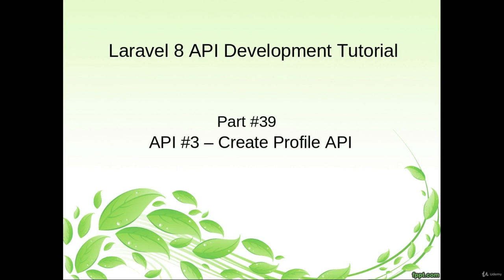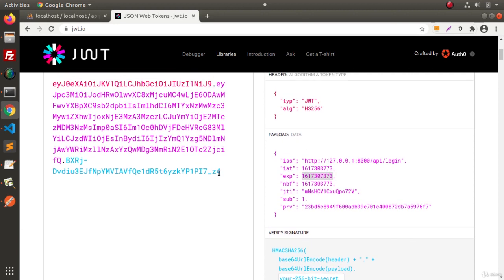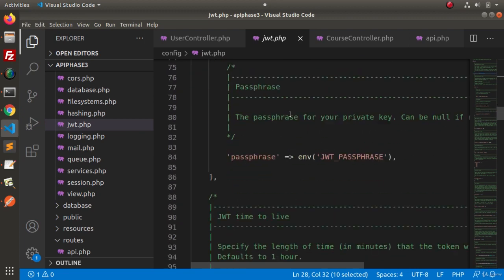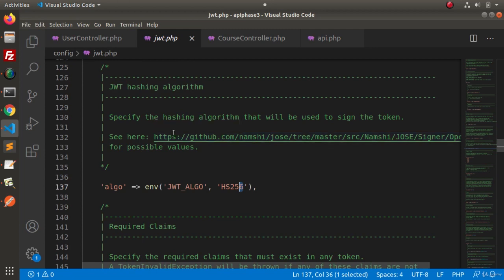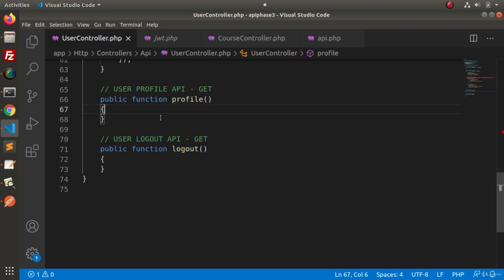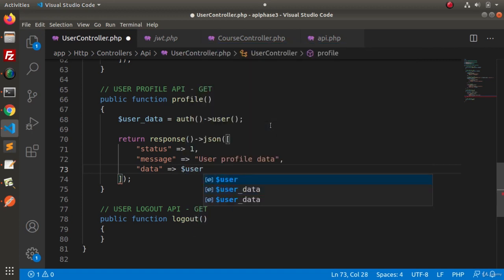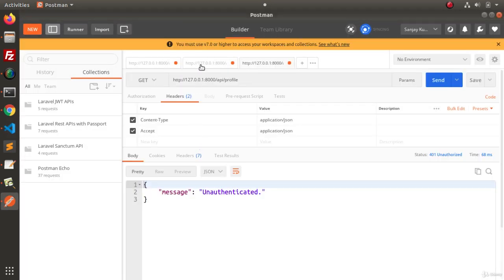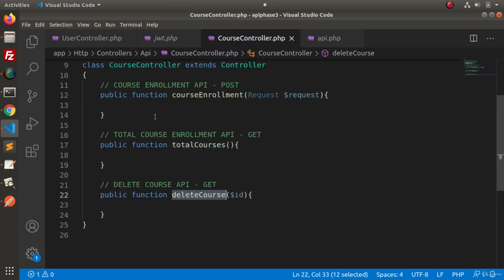About Profile API